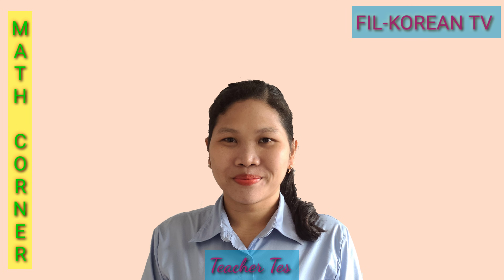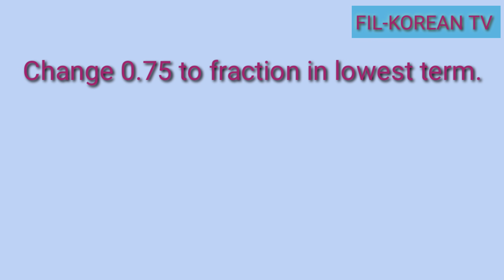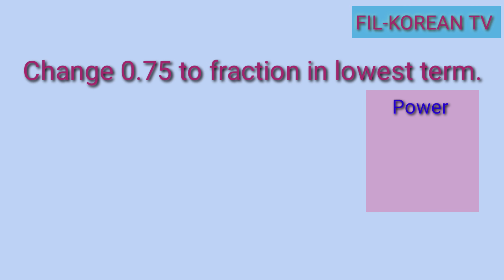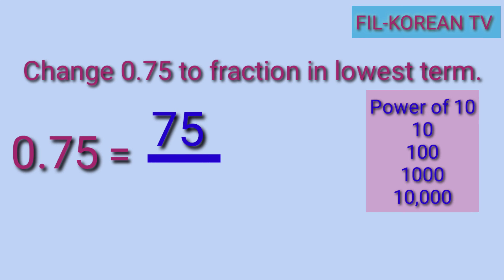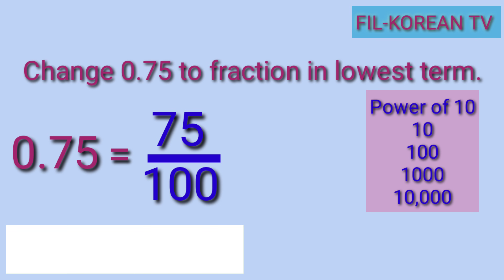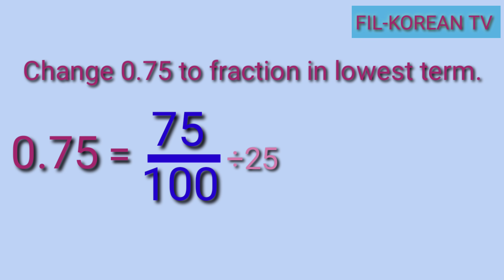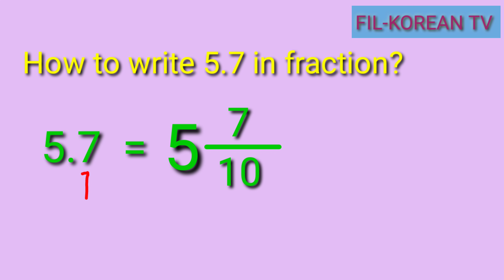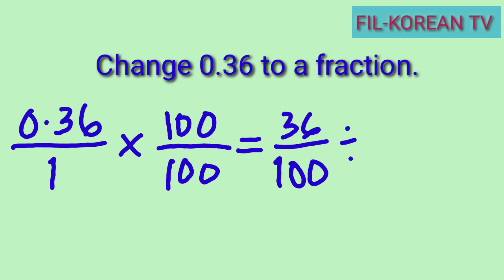HOW TO CONVERT DECIMAL TO FRACTION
This video shows the easy and fast way to convert or change decimals and mixed decimals to fractions.

To change decimals to fractions just write the number after the decimal point as a numerator and use a power of 10 as a denominator. The number of digits after the decimal point must be equal to the number of 0 in the denominator. Then reduce the fraction to lowest term.

To change mixed decimals to mixed fractions just copy the whole number and write the number after the decimal point as a numerator and use a power of 10 as a denominator. The number of digits after the decimal point must be equal to the number of 0 in the denominator. Then reduce the fraction to lowest term.

God bless

how to convert mixed decimal to fraction
how to change decimal to fraction
how to change mixed decimal to fraction
converting decimals to fractions
converting decimals into fractions
converting mixed decimals to fractions
converting mixed decimals into fractions
changing decimals to fractions
changing decimals into fractions
changing mixed decimals to fractions
changing mixed decimals into fractions
how to write decimals as fractions
how to write decimal as a fraction
how to write decimal to fraction
how to write decimal into fraction
how to write mixed decimals as fractions
how to write mixed decimals into fractions
how to express decimal to fraction
how to express decimal as fraction
how to express mixed decimal to fraction
how to express fraction into decimal
how to express decimal number to fraction
how to solve changing decimal to fraction
expressing decimals as fractions
expressing decimals into fractions
expressing decimals to fractions
converting decimals to fractions video
converting decimals to fractions practice
expressing mixed decimals as fractions
expressing mixed decimals to fractions